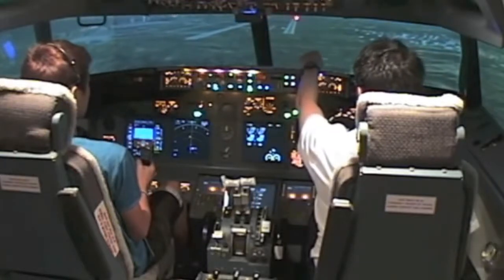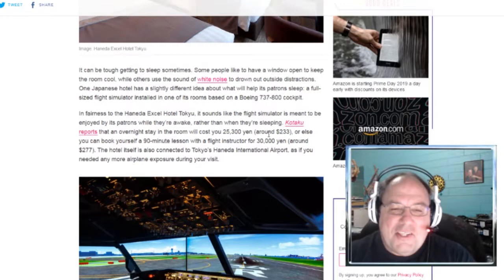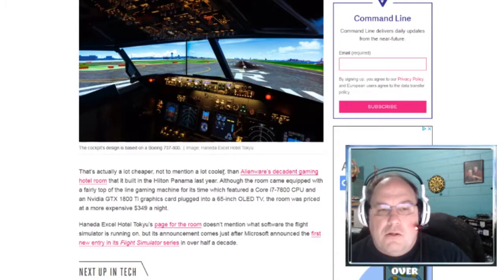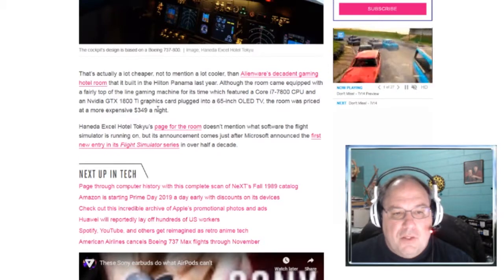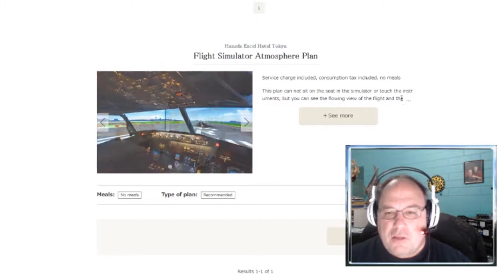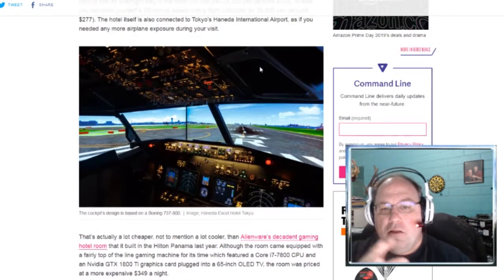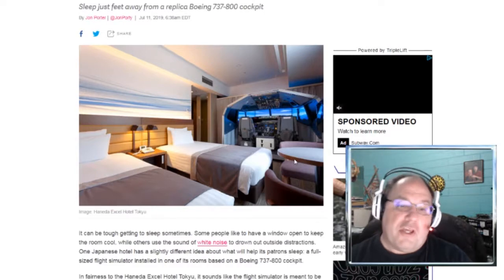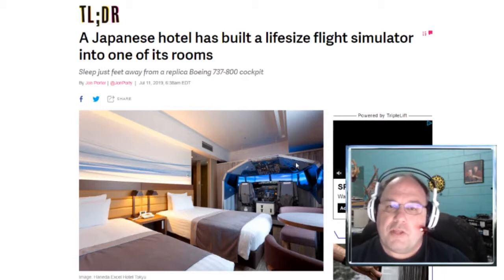A full-cockpit flight simulator inside of a hotel?! || Shep Rambles s02e74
How cool would it be to fly a real, full-cockpt flight simulator while staying in a hotel? You can! Let's talk about this.